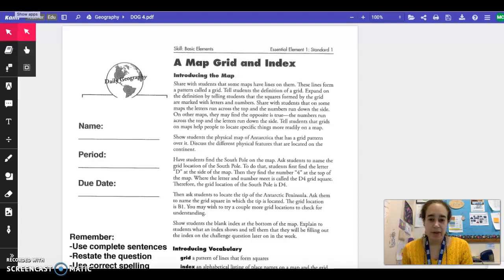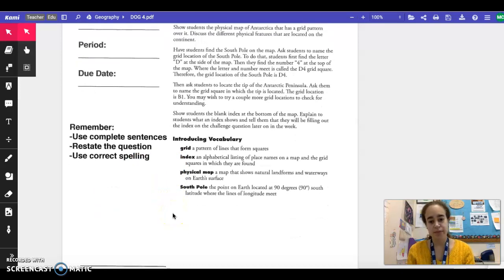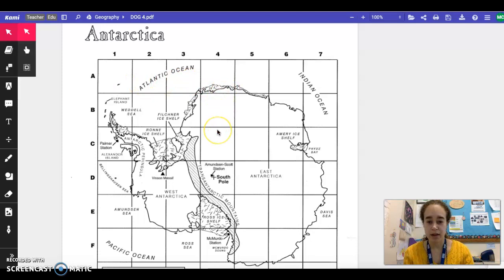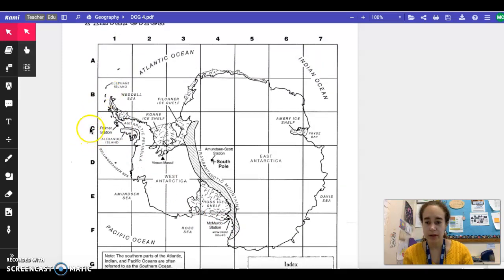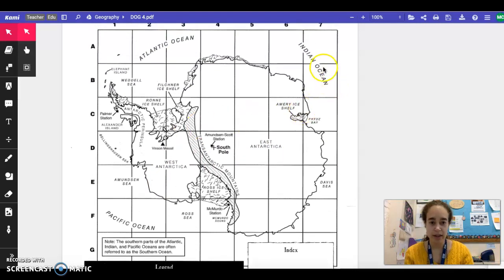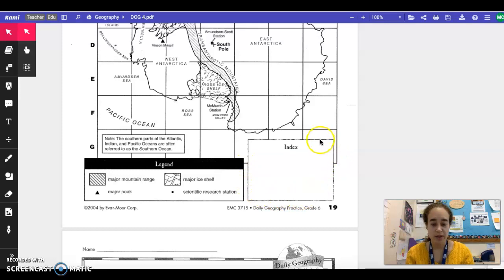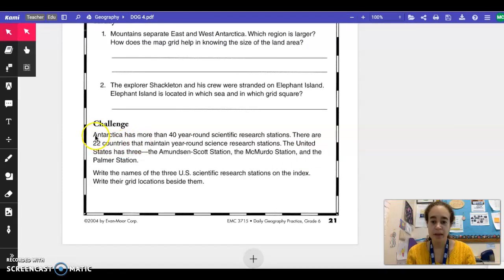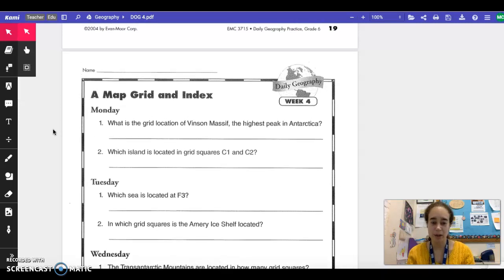DOG 4- Map Grid and Index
Here's a video to help you review the map for this week's assignment.